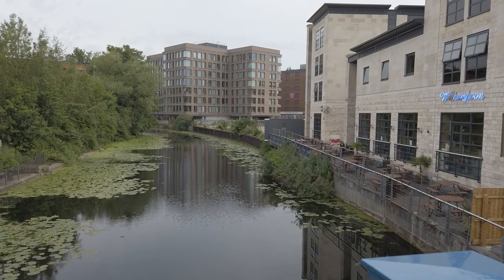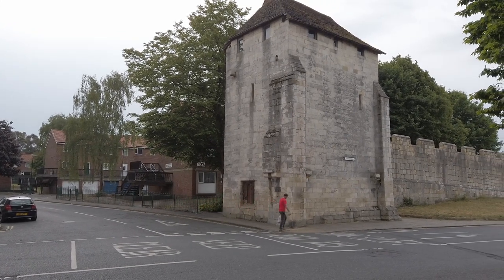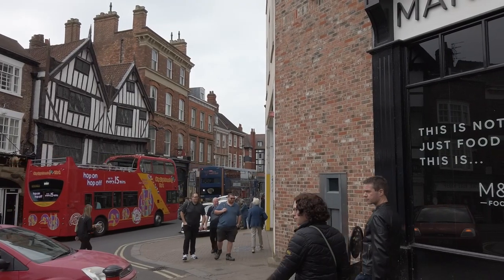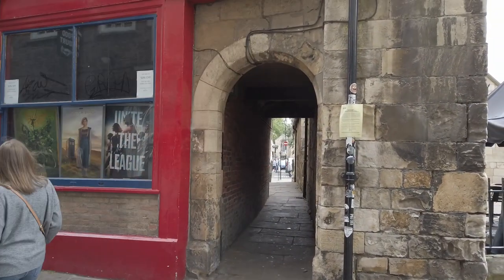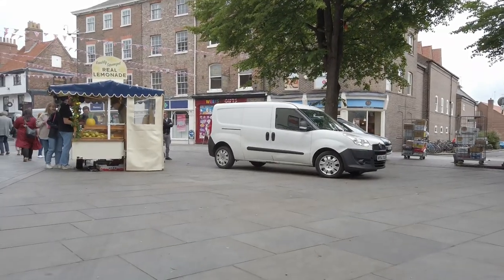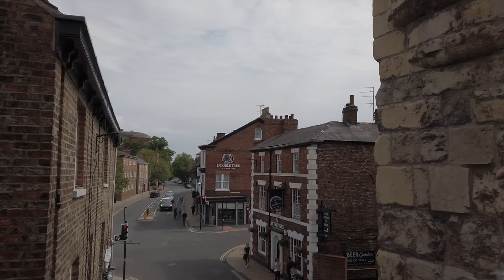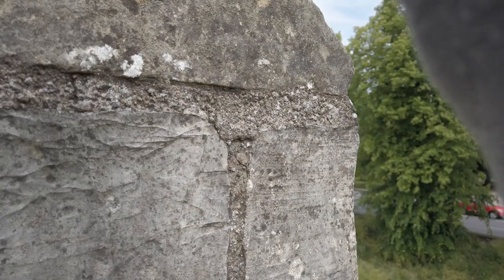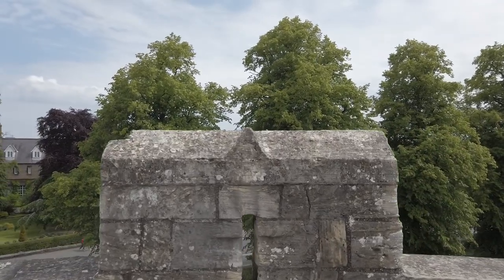Street Photography POV with the Canon 40D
Street Photography POV with the Canon 40D + Sigma 28-70 f2.8

This week we're in York shooting with the Canon 40D and Sigma 28-70 f2.8 EX DG. I picked up this lens as a cheap replacement for the standard 18-55 kit lens and figured York would be a great place for my first shoot with it.

Ulanzi i-Light
Wrist Strap
Sony A7s
Sony a6000
Sony a7
Sony 50mm f1.8
Sigma 16mm f1.4
Sony 55-210mm
Super Wide 12mm f2
Neewer Macro Tubes
Zoom audio recoder
Takstar shotgun mic
Vijim vl120 led light
Dji Osmo Pocket
Google Pixel 4a